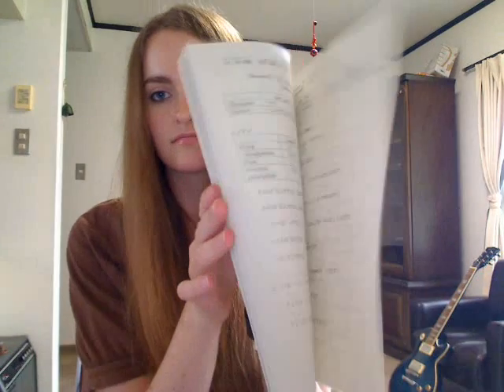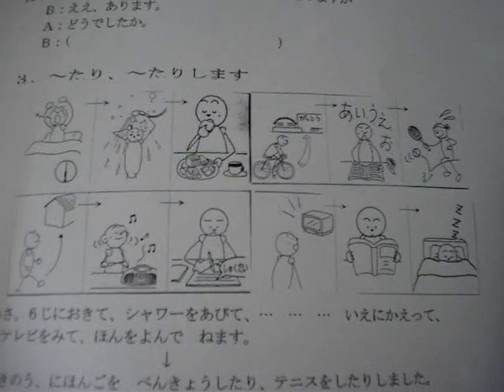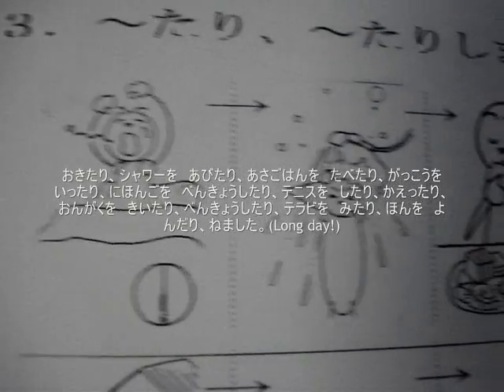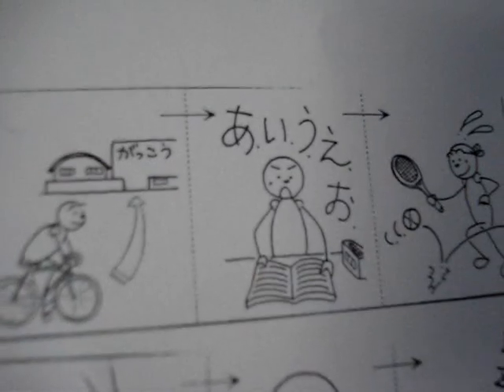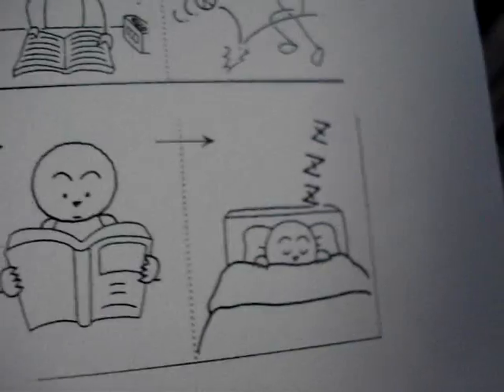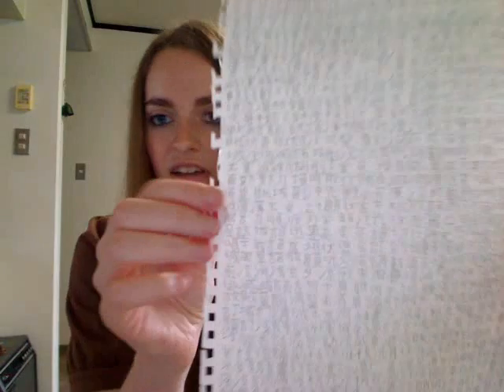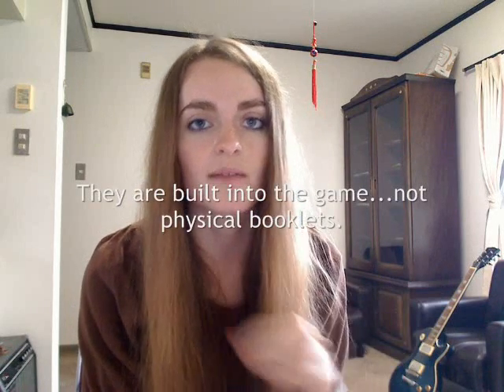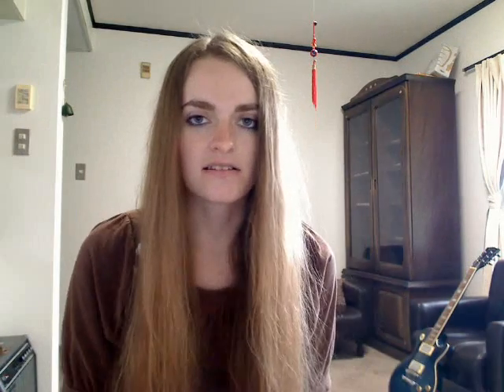Japan Vlog 35-- What I have been learning in Japanese class and methods I use to study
This video won't teach you any Japanese. Some people have asked what I've been learning, so I decided to share a bit. I also talk a little about some of the books and other things I use for independent study.